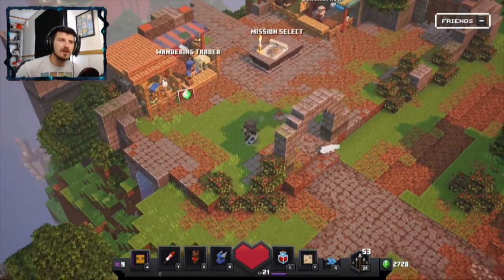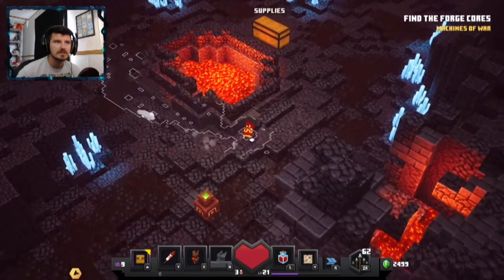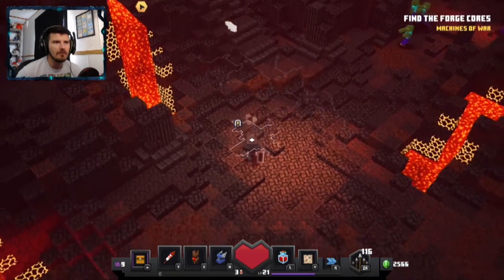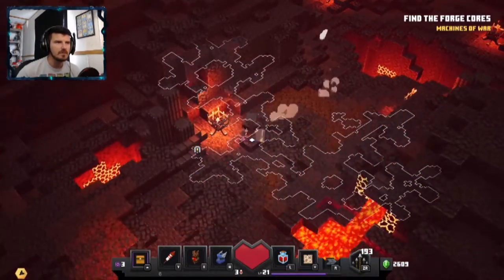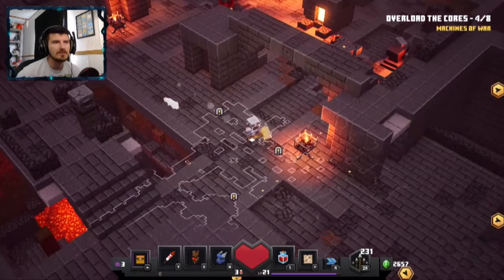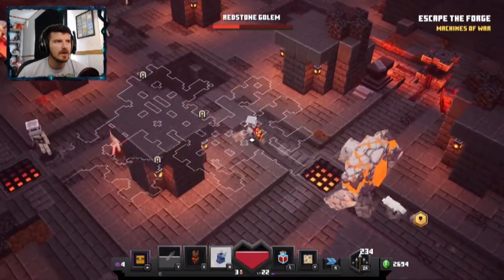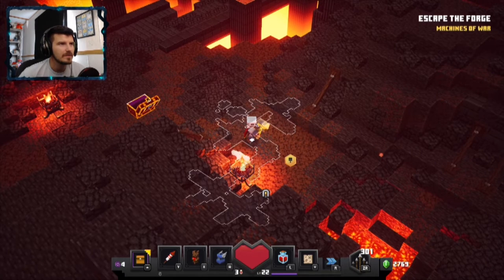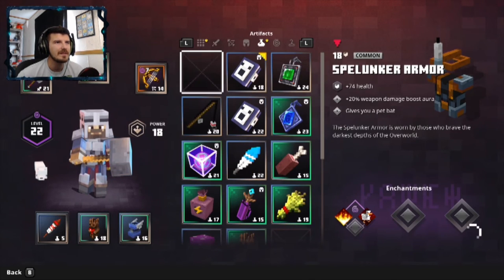UP IN FLAMES | Minecraft Dungeons # 5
Wanna play with me?
Steam: Yeagerbr
Xbox: Yeagerbr
PlayStation: Yeagerbr
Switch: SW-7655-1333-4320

Outro: Bit Symphony by roljui